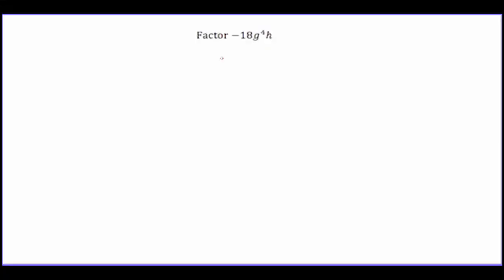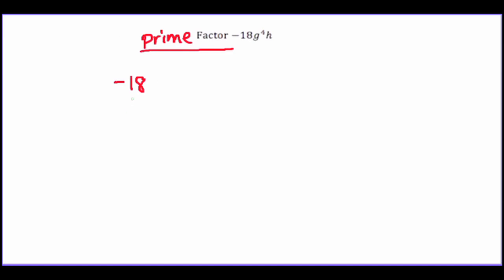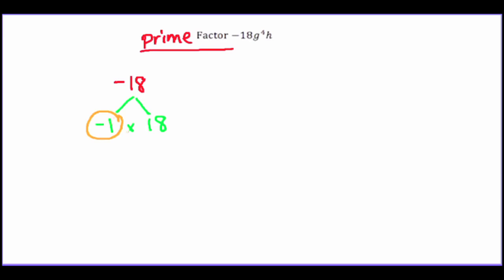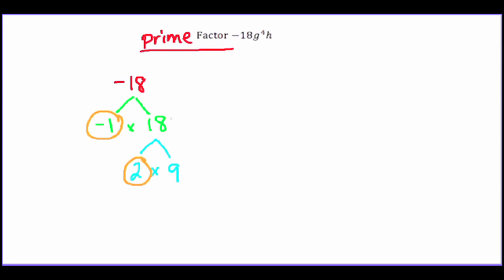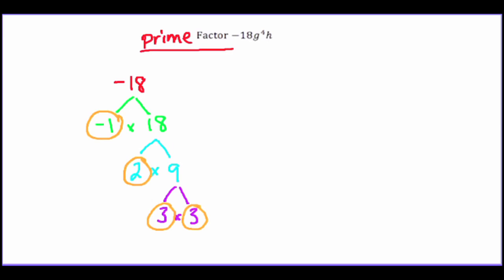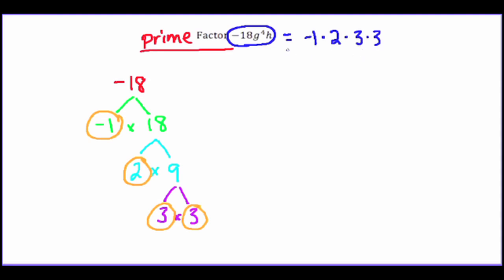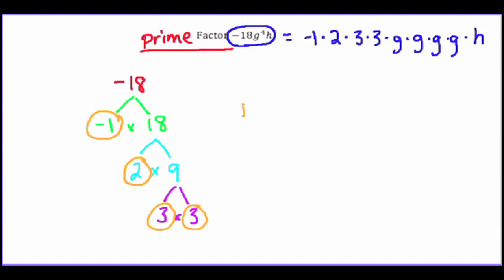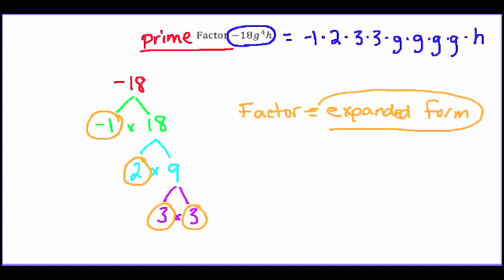Factor Monomials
A look at how to use prime factorization to completely factor a monomial.